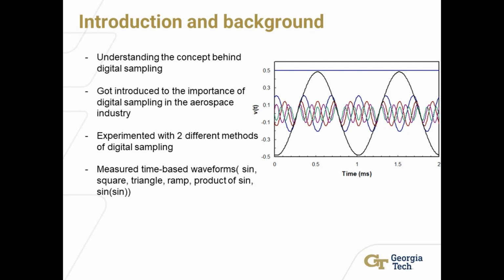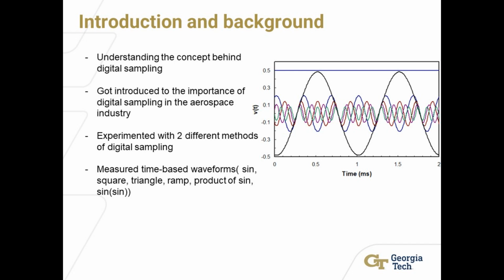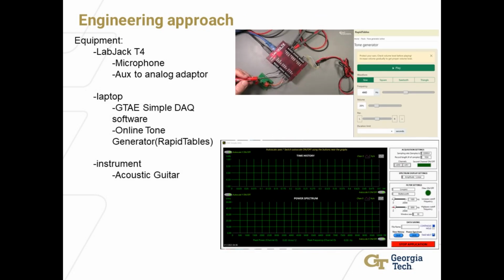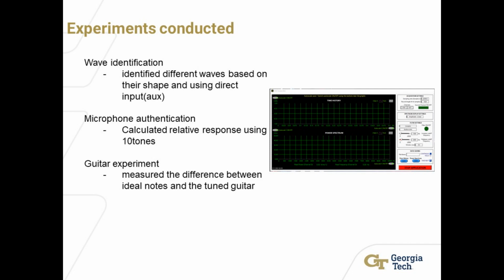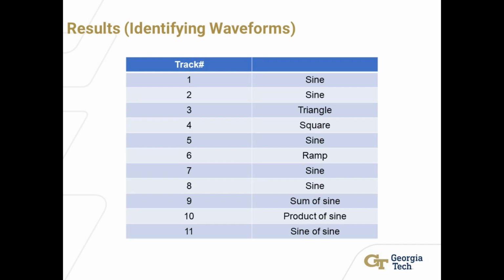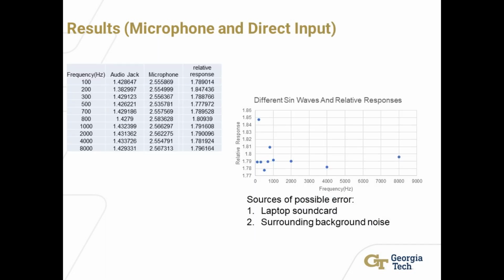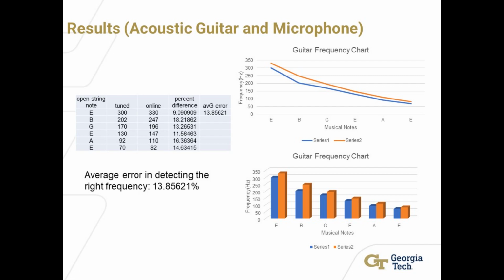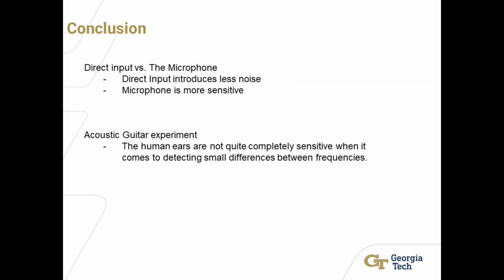2610 lab 1